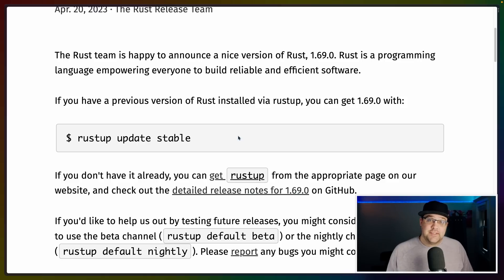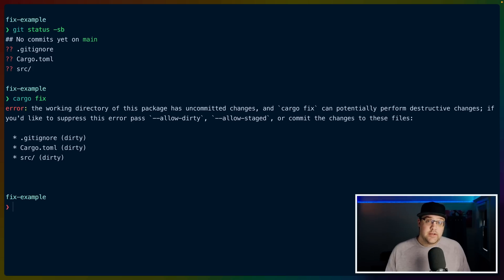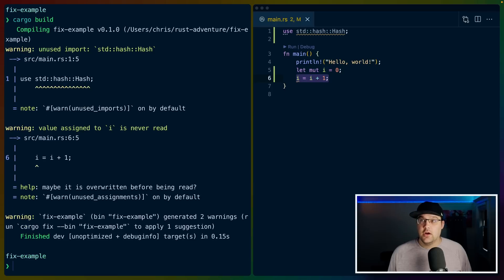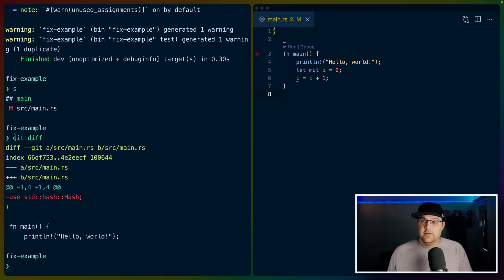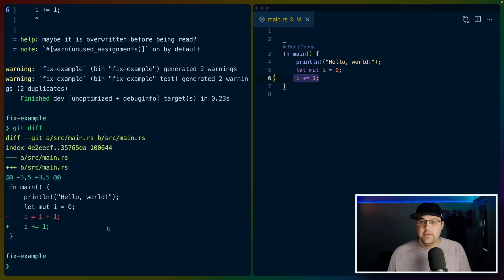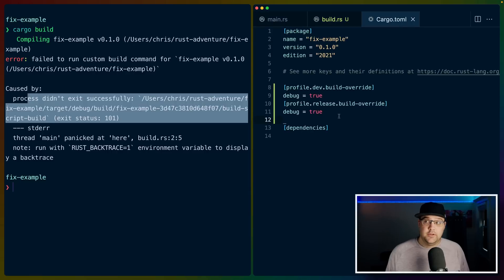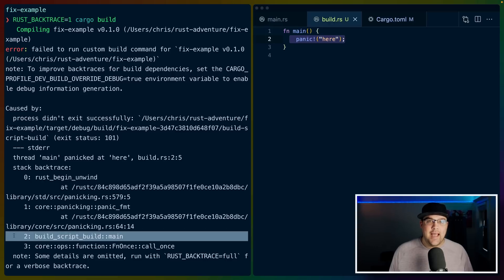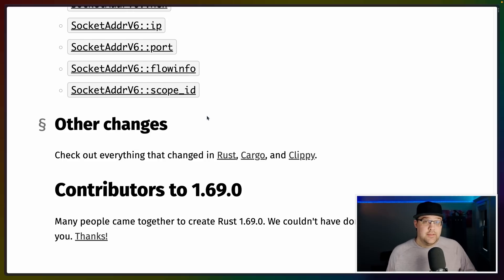Rust 1.69 Release Train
Rust 1.69 (nice) is released on 4/20 and comes with some new cargo fix suggestions!

* Cargo now suggests to automatically fix some warnings
* Debug information is not included in build scripts by default anymore